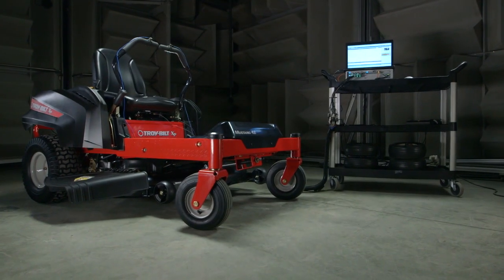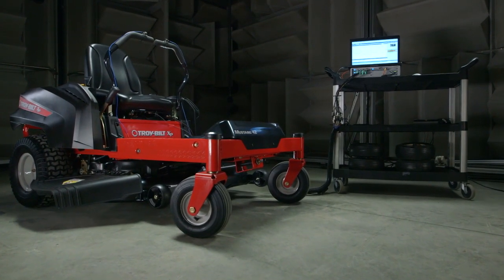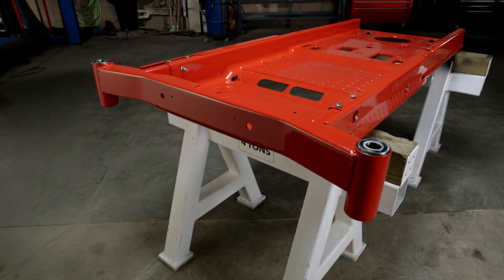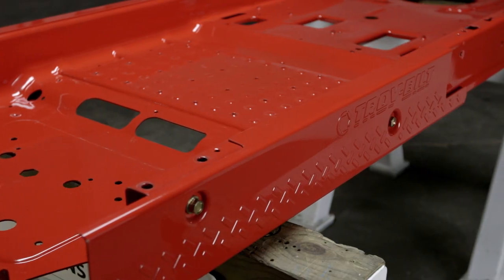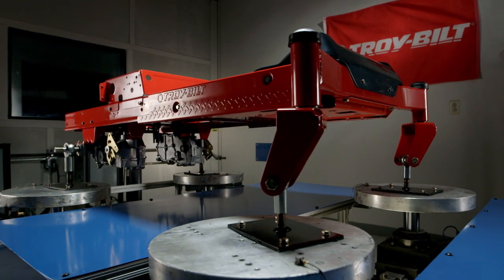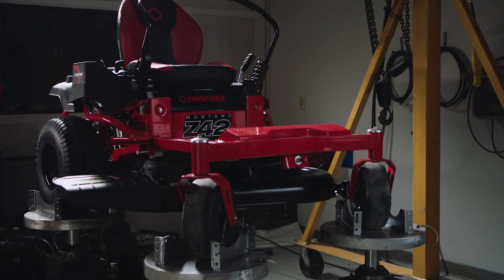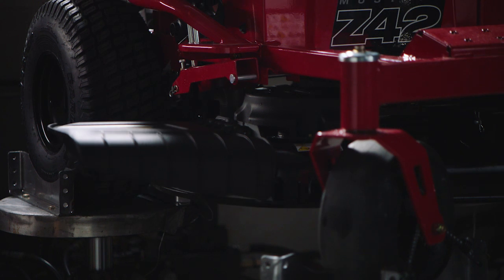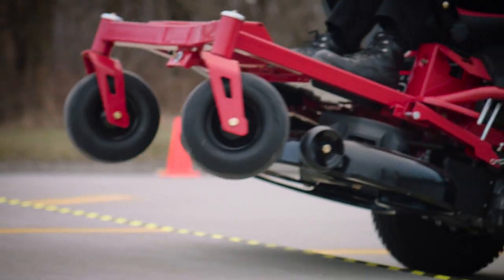Overtested: Troy-Bilt Zero-Turn Mowers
The new Troy-Bilt® zero-turn lawn mower was built with a solid foundation – our full-length steel frame. We’ve added more comfortable and durable features, but we still push them to the breaking point in our labs. Because if they can survive thousands of hours here, they should have no problem handling your yard.